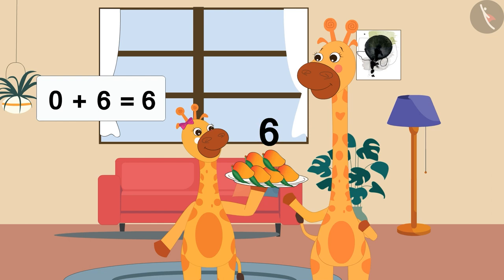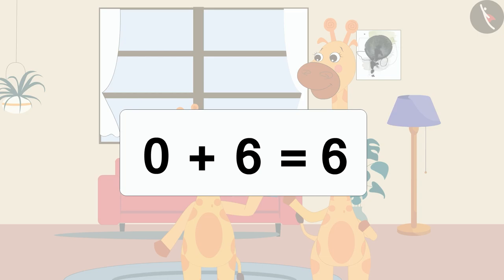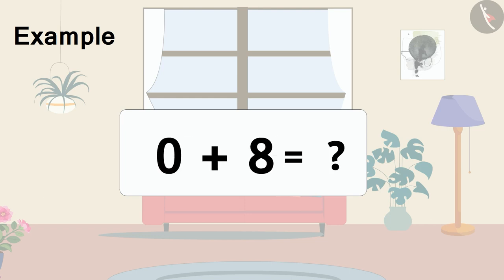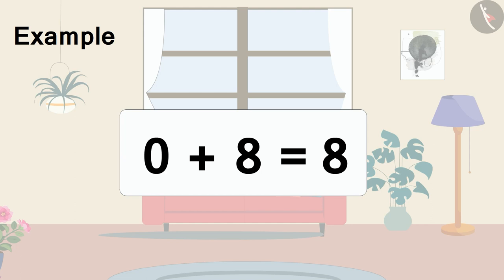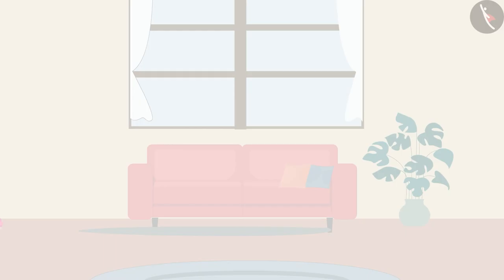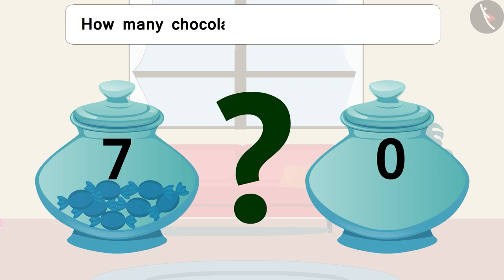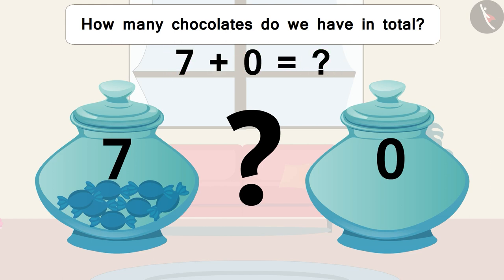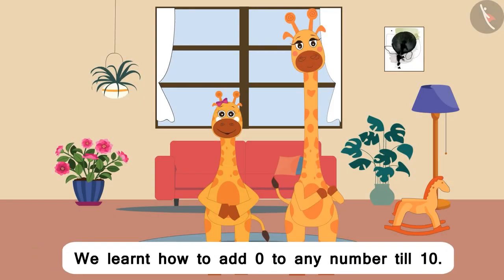How To Add 0 To Any Number Till 10 | Learn Addition From 0 To 10 | Basic Math Addition For Kids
Dear students,

In this video, you will learn how to add zero to any number till ten.

Happy Learning!